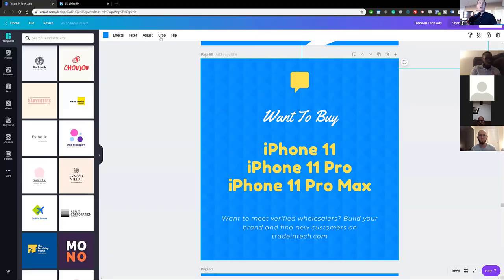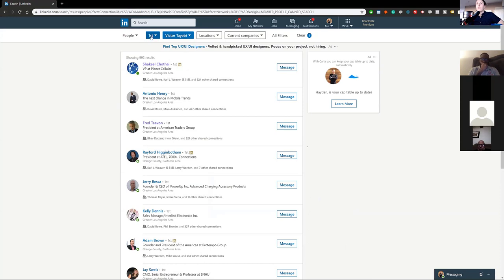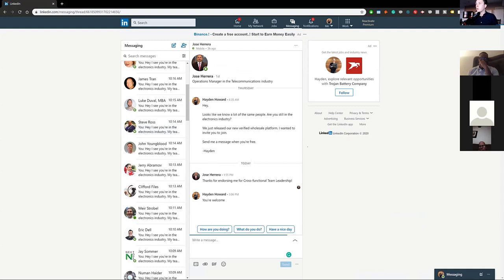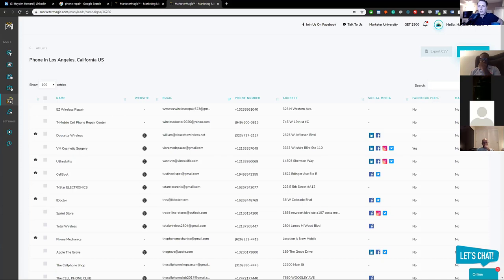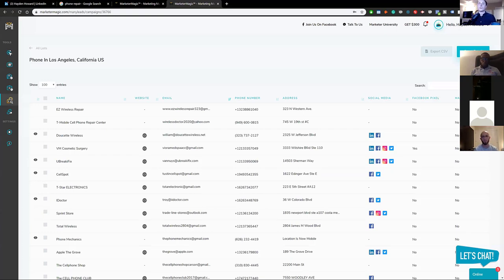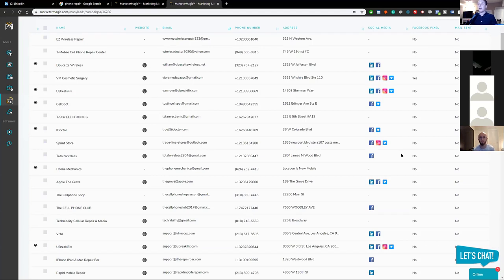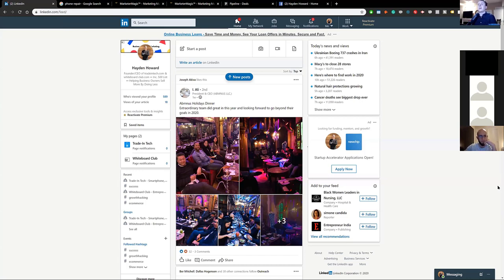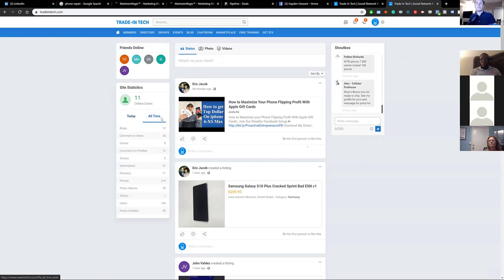How To Start Phone Flipping With Business Owners (Live Training) - 1/8/2020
Set up your inventory management system in 5 minutes with Inventoryy.

I am the founder of  @inventoryy

We help product-based companies accurately track their inventory and fulfill online orders.

If you are a business owner and need help managing your inventory, check out